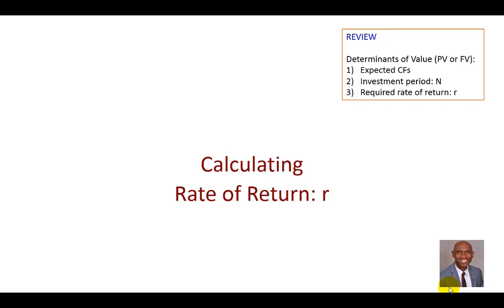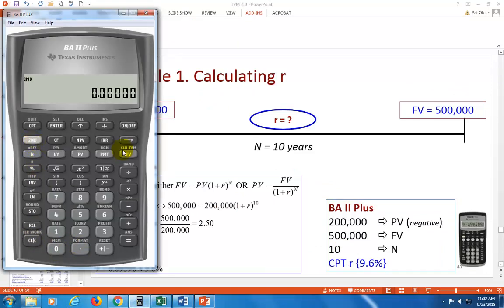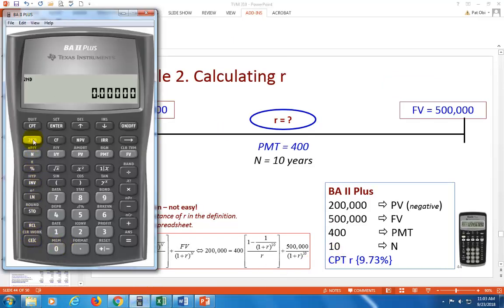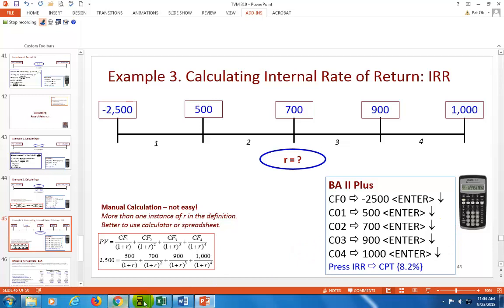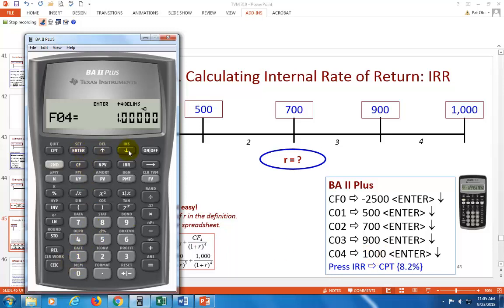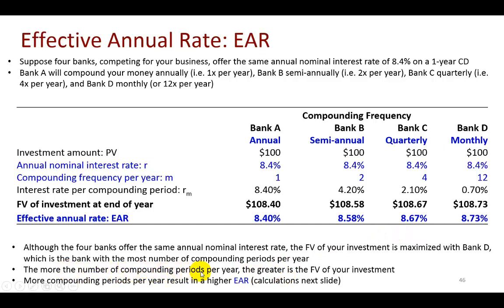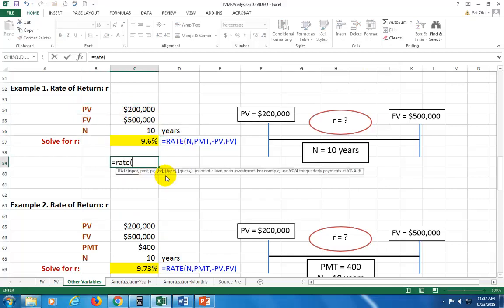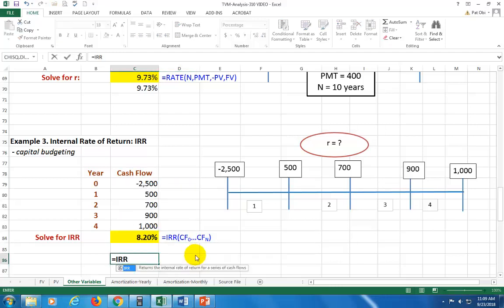TVM Video 10 - Calculation of Rate of Return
Shows the calculation of rate of return, including effective yield